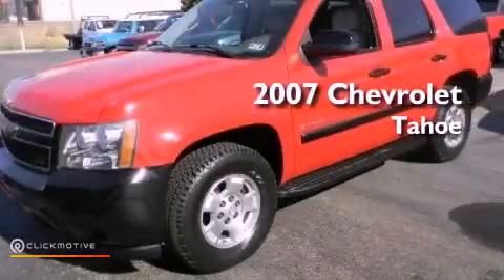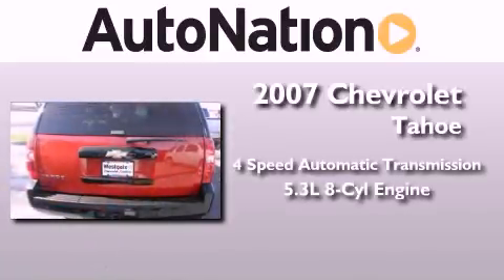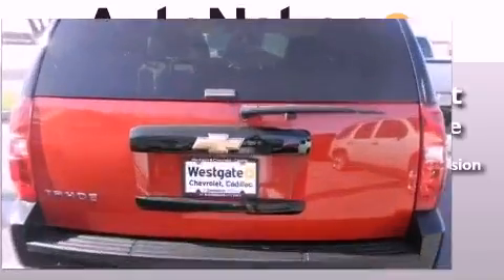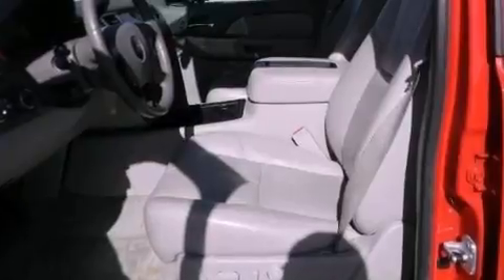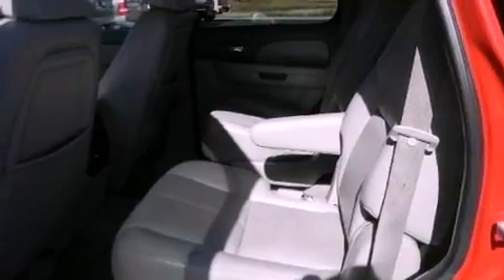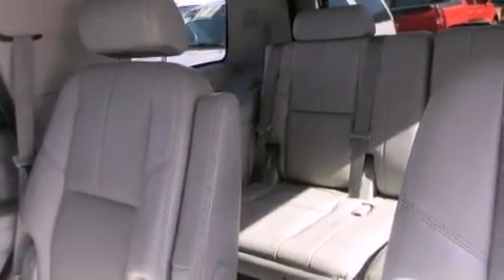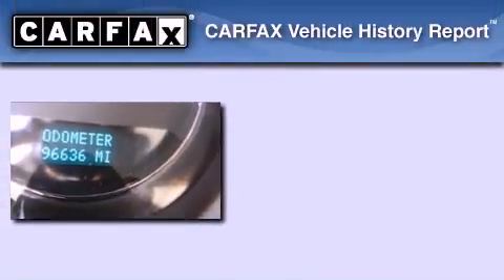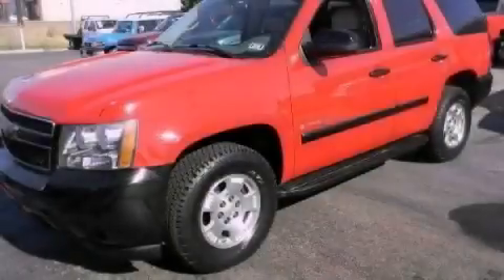Preowned 2007 Chevrolet Tahoe Amarillo TX 79106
Year : 2007
 Make : Chevrolet
 Model : Tahoe
 Engine : Gas/Ethanol V8 5.3L/323
 Trans . : Automatic
 Exterior : Sport Red Metallic
 Miles : 96,616
 Interior : Gray